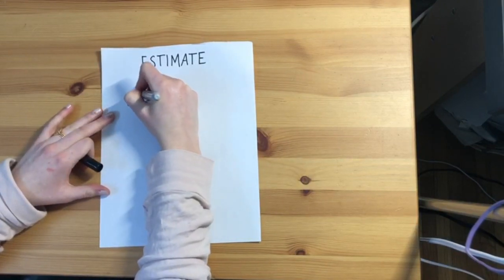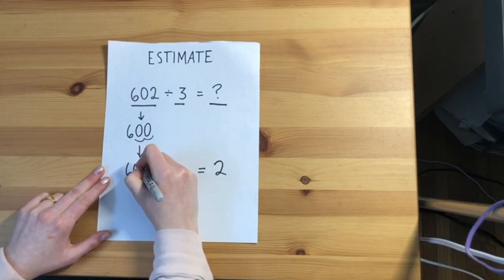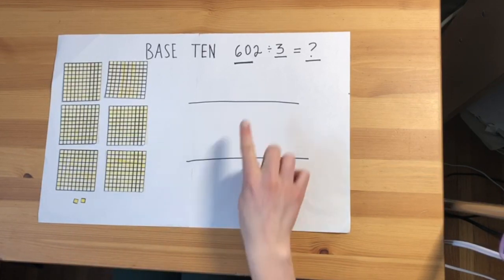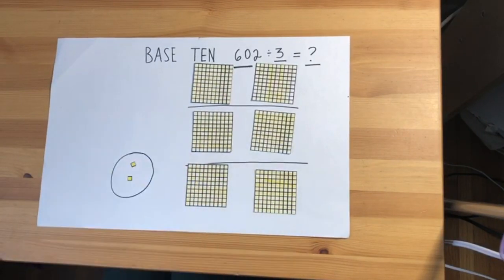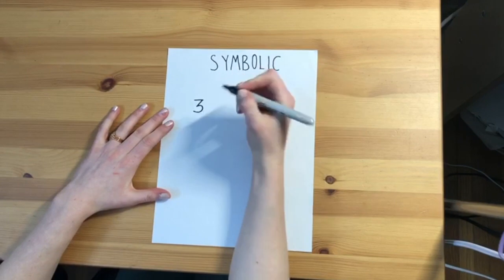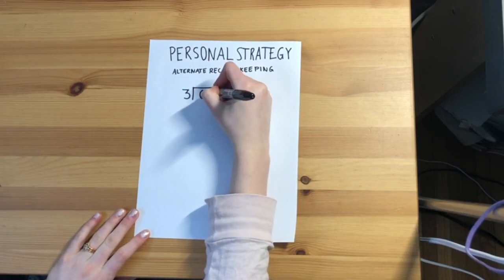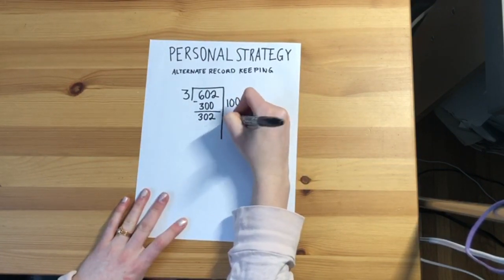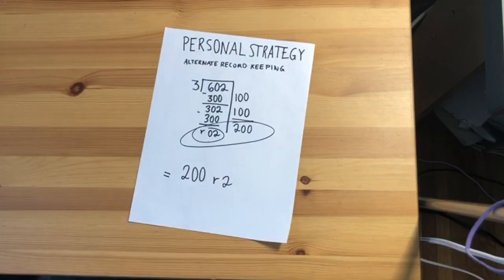Edel 316 Math Video (602/3)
I will demonstrate how to divide 602 by 3 using several different methods.